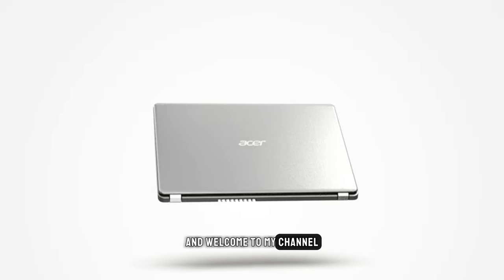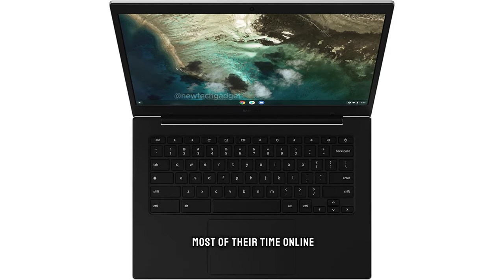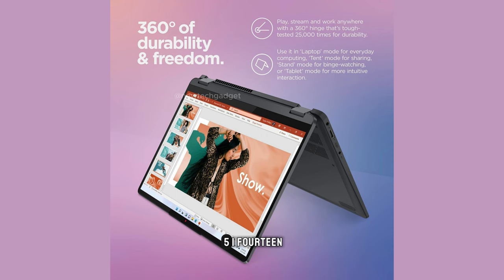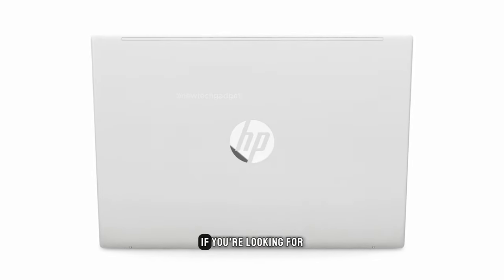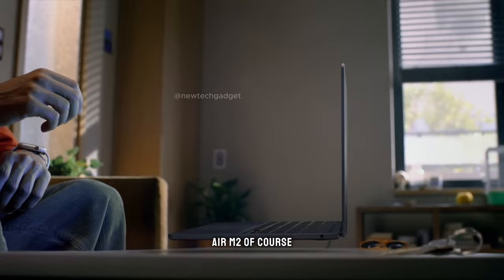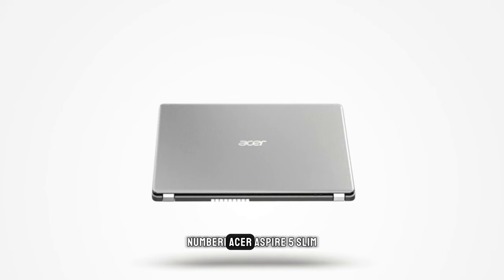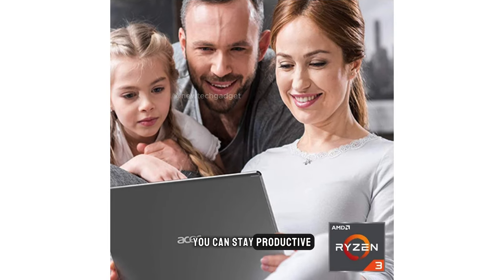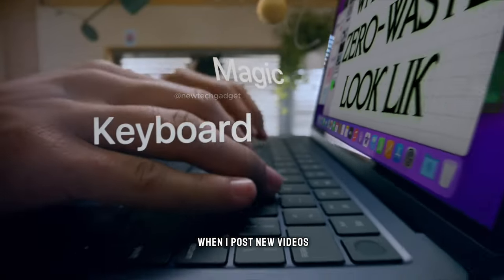TOP 5 BEST Budget Laptops in 2024 (Chromebook, 2-in-1, MacBook & More!)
Struggling to find a good laptop that doesn't break the bank? Say goodbye to overpriced tech!  This video unveils the TOP 5 BEST Budget Laptops in 2024 for students, casual users, and everyone in between!

From sleek Chromebooks to powerful 2-in-1s, we've got you covered!  Discover stunning MacBooks, lightweight Windows machines, and even a giant-screened budget beast!

Whether you're on a shoestring budget or just looking for smart value, this video has the perfect laptop for you!

What you'll find:

► Samsung Galaxy Chromebook Go: Ultra-portable Chromebook for online whizzes!

► Lenovo IdeaPad Flex 5i 14: 2-in-1 versatility that won't break the bank!

► HP Pavilion Aero 13: Thin & light style at an incredible price! ✨

► Apple MacBook Air M2: The ultimate budget Mac for power users!

► Acer Aspire 5 Slim: The all-rounder champion - performance, battery, and style!

Let's find the laptop that fits your needs (and your wallet)!

►Attribution:
Manufacturer’s videos

Style Must Haves is a participant in the Amazon Services LLC Associates Program.
The contents of Style Must Haves, such as text, graphics, images and other materials are for educational and commentary purposes only.

We make these videos with the intention of educating others in a motivational/inspirational form. Our understanding is that it is in correlation to Fair Right Use, however given that it is open to interpretation, if any owner of the content clips would like us to remove the video, we have no problem with that and will do so as fast as possible.

remove video.
Thanks.

► If you want to share your Product videos, then knock email 📧